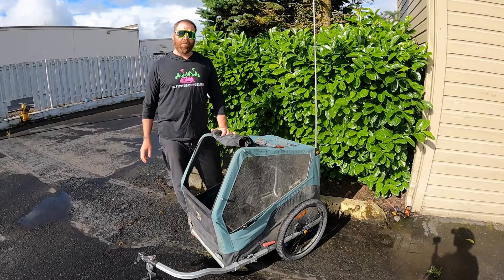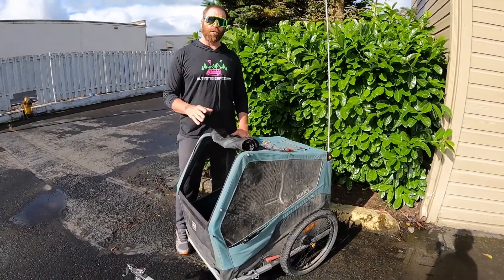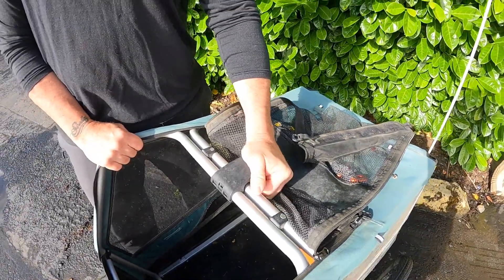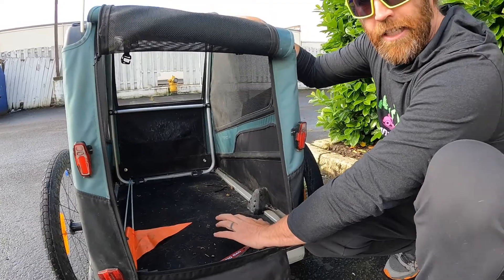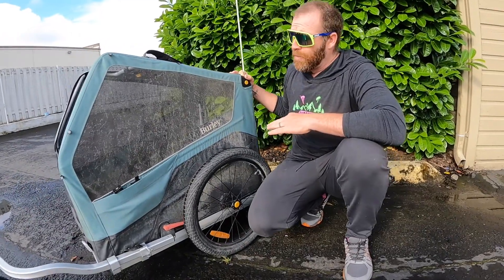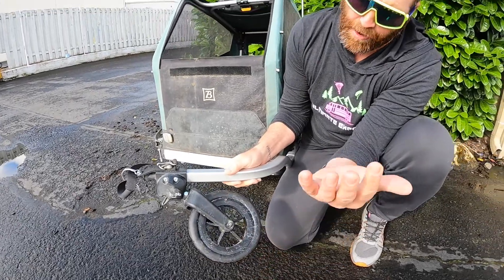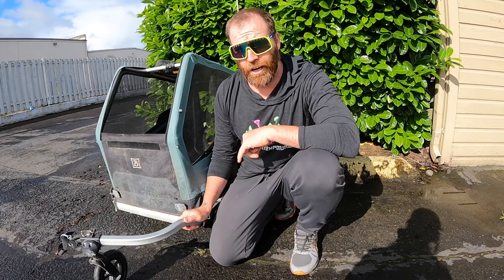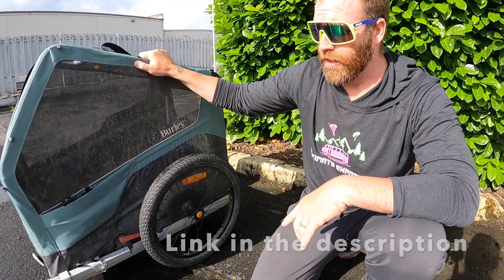(Updated) Bark Ranger XL REVIEW Bike trailer for your animals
Burley's Bark Ranger XL is suitable for pets 100lbs or under. Your pet will travel comfortably inside the trailer with plenty of air to pass through with its mesh windows whether closed up or not. Burley's Bark Ranger XL is made for your pet to easily rest his or her head out of the front trailer to enjoy a little wind in their face as well as easily climb in and out of the trailer. Enjoy the review of Burley's Bark Ranger as we share with you not only the Pro's, but also what we thought were some Con's.
Click the link below for Burley's Bark Ranger

links to burley XL and Regular as well as other carriers for pets